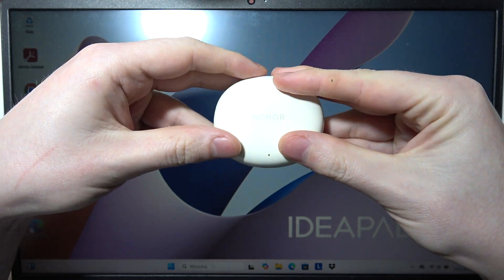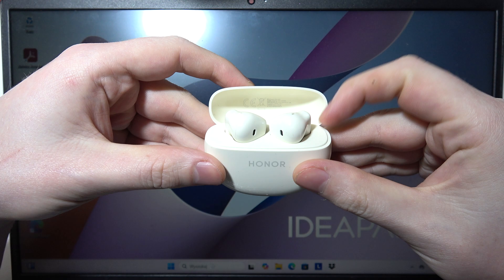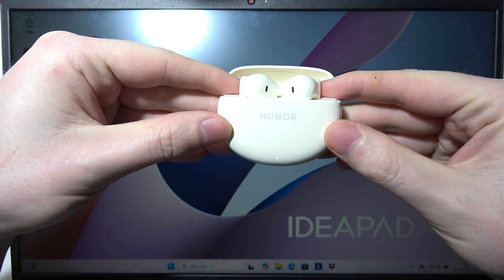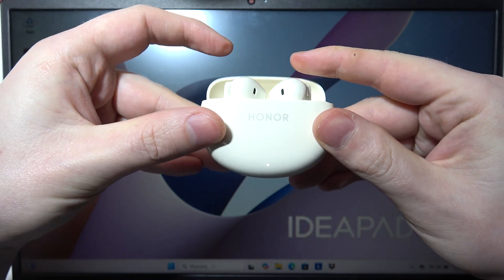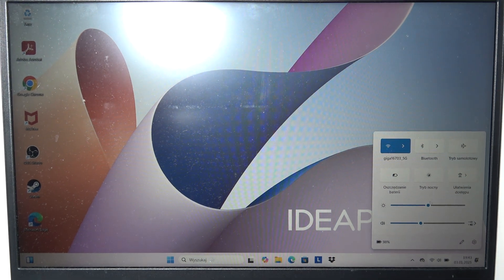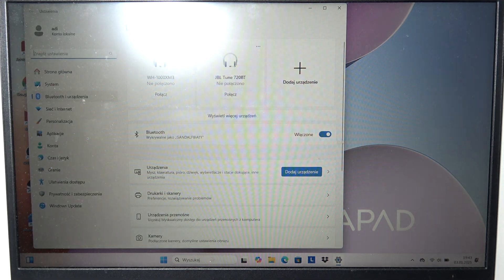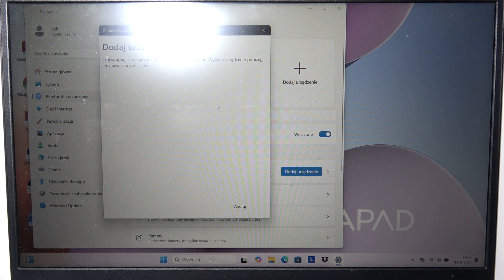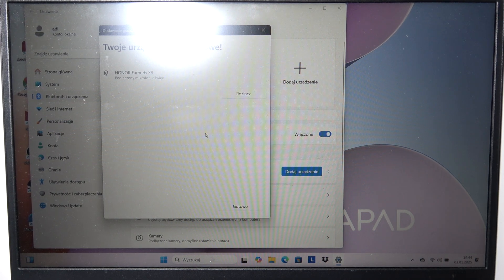Honor Earbuds X8: How to Connect with PC/Laptop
Learn how to connect your Honor Earbuds X8 with a PC or laptop for seamless audio playback. This step-by-step guide makes pairing your Honor Earbuds X8 quick and easy. Discover how to enjoy music, videos, or calls directly from your computer. Follow these instructions for a smooth connection!

I'll do my best to reply promptly and assist you.